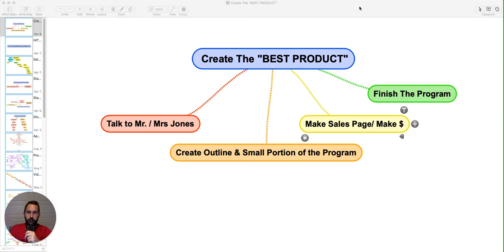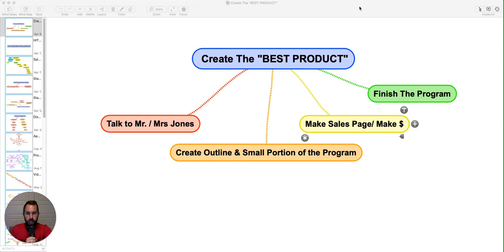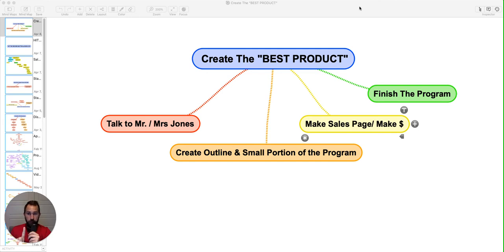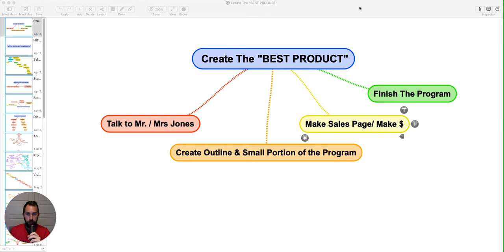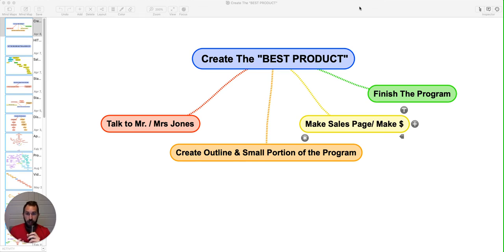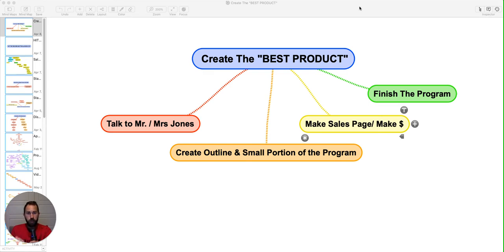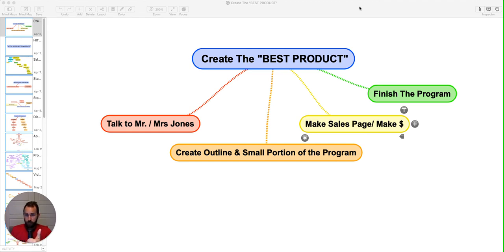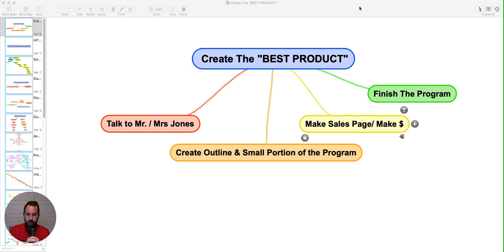How To: Create "THE BEST" Online Program in 2020 (create, package and sell)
In today's video, Ben shows you exactly how to create, package and sell your first online program or product. This is geared towards coaches and trainers but can be applied to any industry.

Essentially, our channel is for serious coaches or personal trainers (in any sport) who are looking to start, grow or scale their private or small group/camps training business.

We've built a fantastic community of like-minded coaches who want to create a business based around coaching - feel free to comment or ask questions anytime on our videos and we are happy to respond.

Chat soon,
Coach Ben